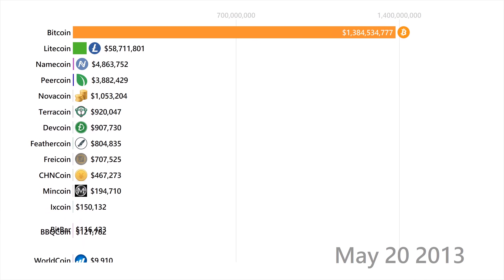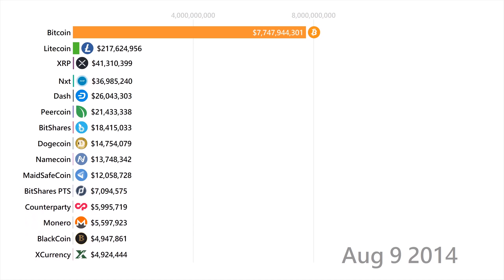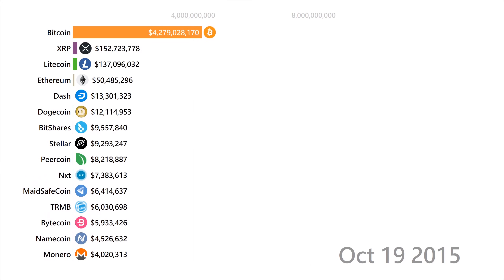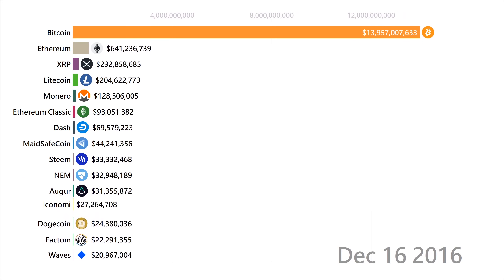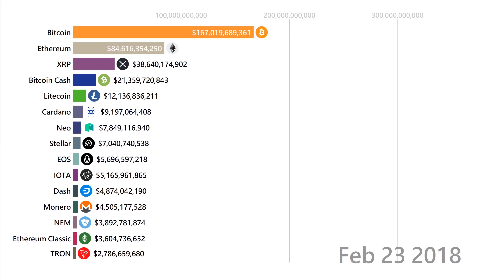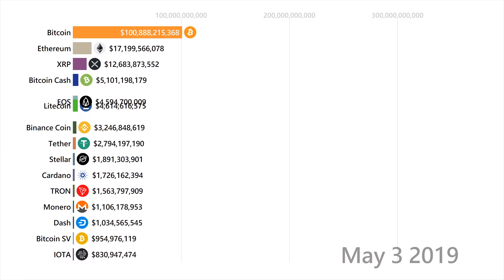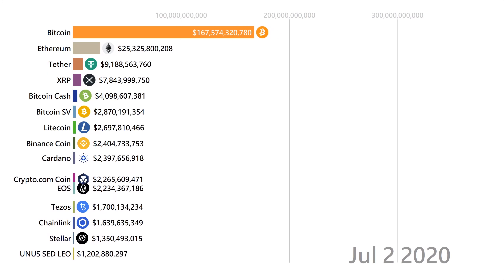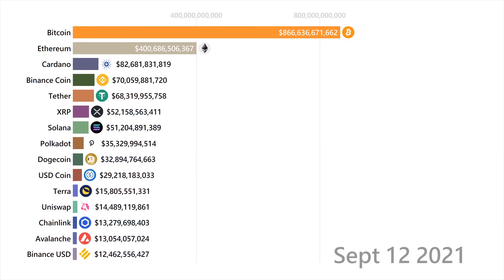Top 15 Cryptocurrencies Sorted by Marketcap since 2013 (Summarized)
Have any questions? Drop them below!

Shoutout to PieChartPirate for collecting and organizing the data!